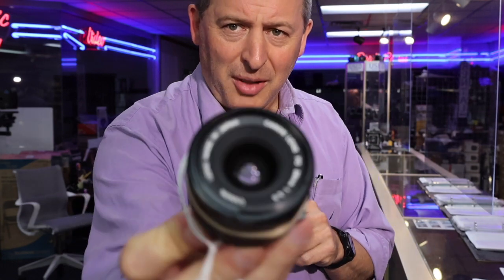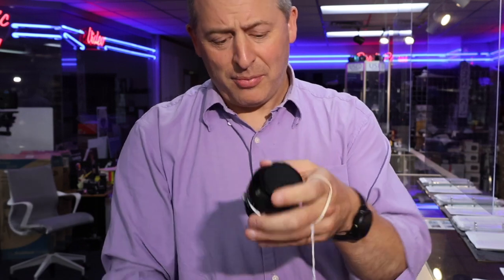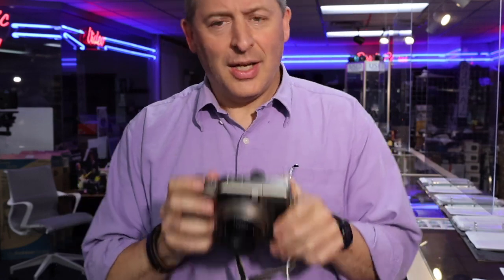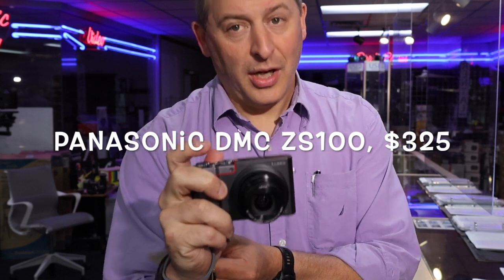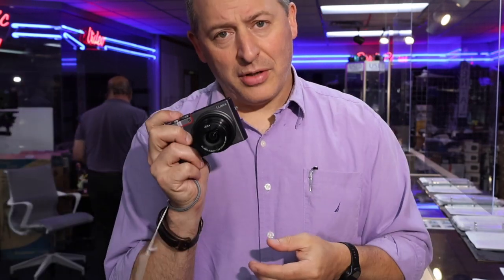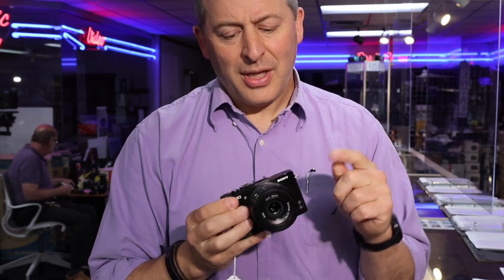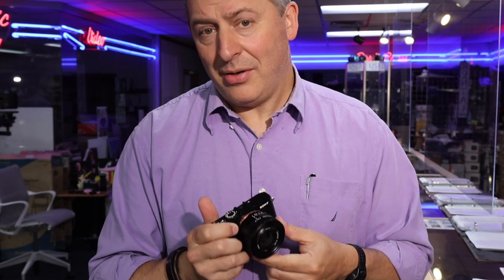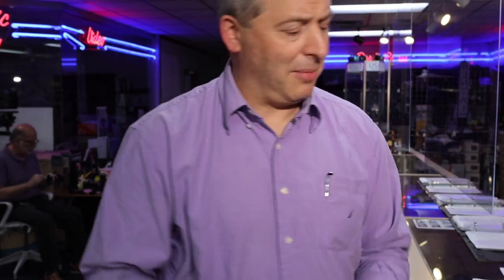JULY 2023: Some Odd Bits and...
...a PRICE REDUCTION on an item - but WHAT ITEM?? Watch to find out!!
Canon FD, Nikon F mount, Panasonic, Sony, and Fuji alllll in the video!